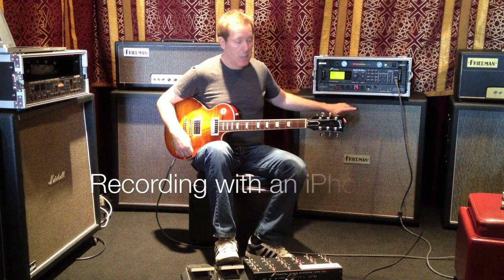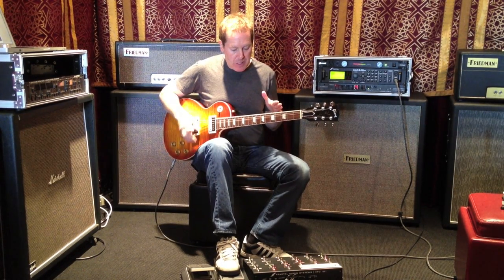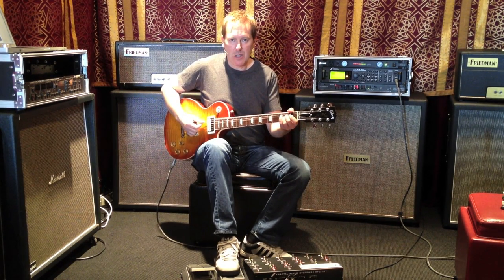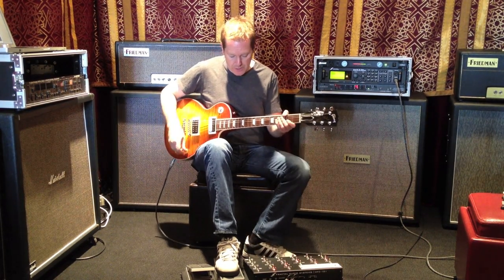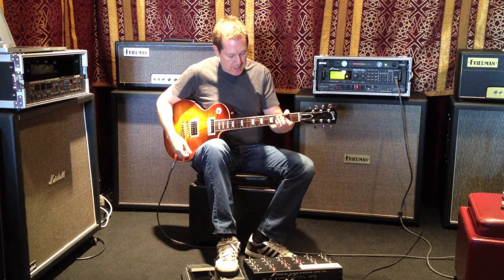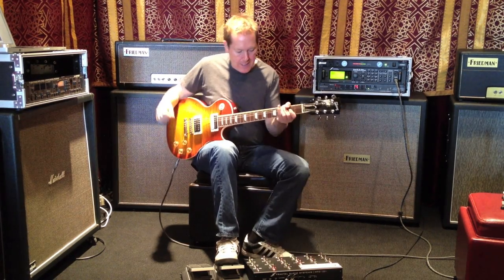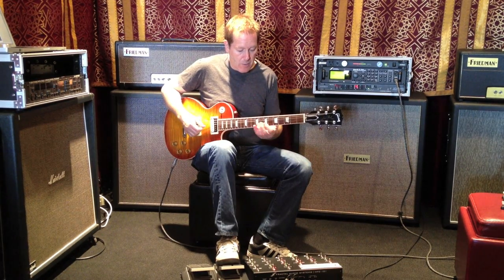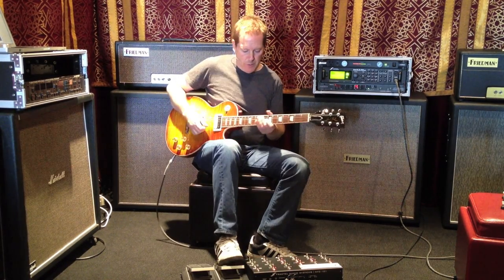ToneMerchants/RackSystems AxeFx Rig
This is a rig we built for client Mark Elliot.  We can build one for you as well to suit your needs.